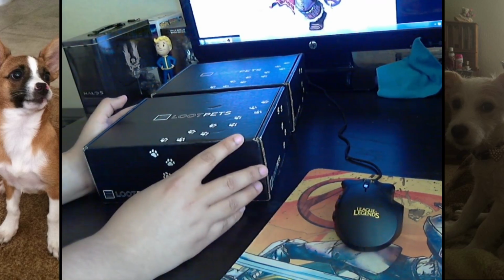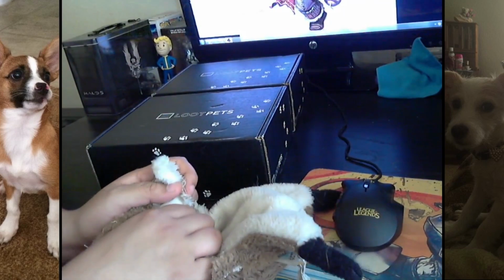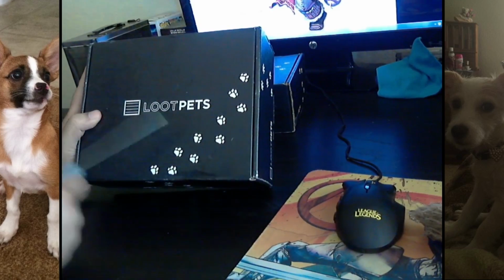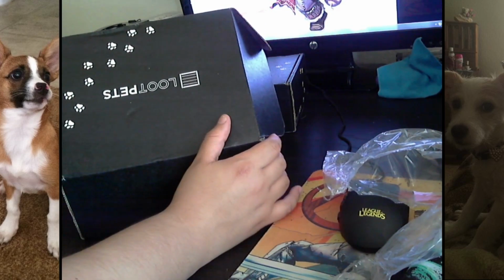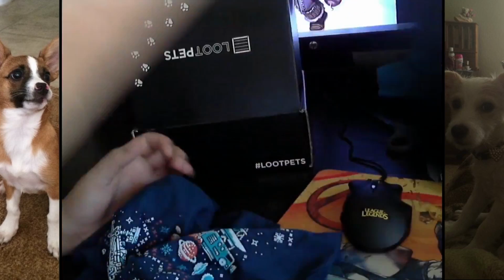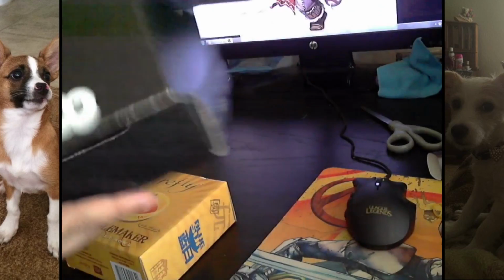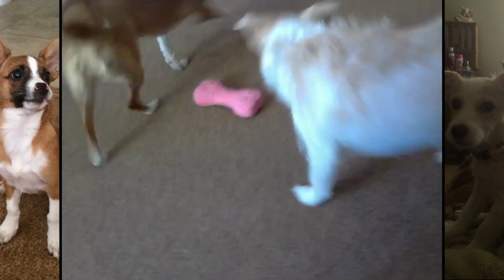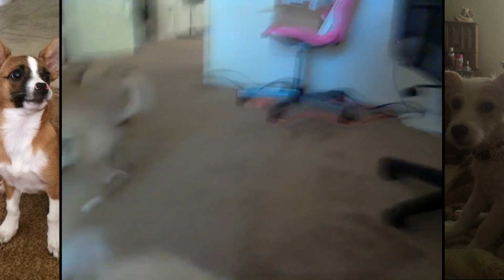My Rescue Dogs and Loot Pets!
*Use my Crunchyroll link to get a free - 1 month trial of unlimited anime

Question of the Day - If it applies, what kind of pet do you have?

If you feel like Donating and helping me out!